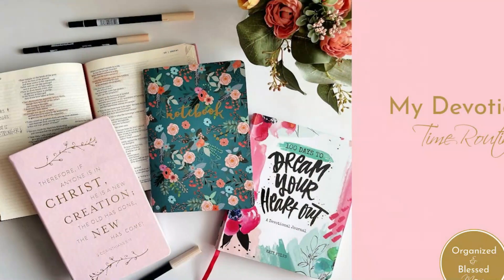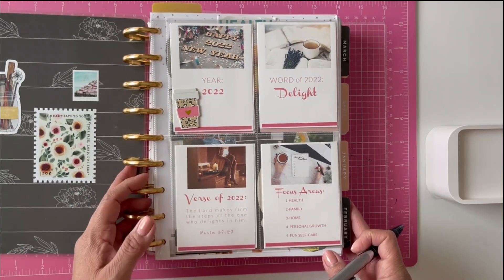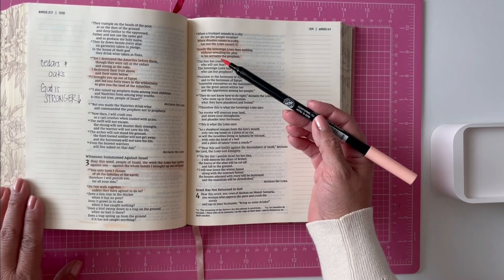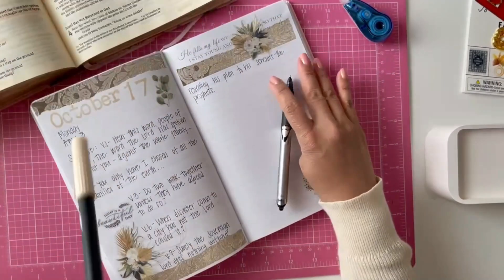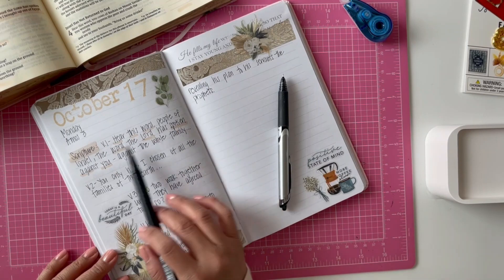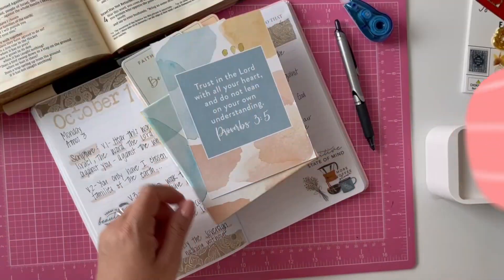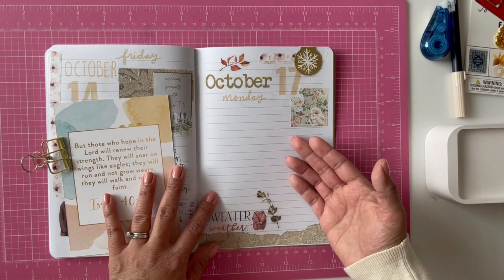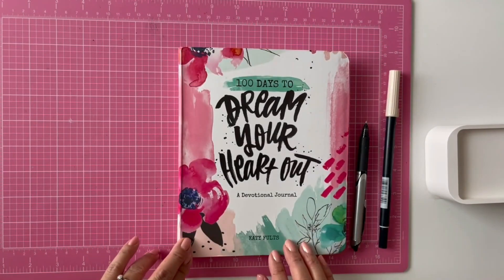My Devotional Time Routine | Quiet Time steps including Bible SOAP method, prayer journal and more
In today's video, I'm sharing all the step I take to completemy devotional time. Come see what I write in my Bible journal, how I track my Bible reading and how I decorate my devotional book plus more.